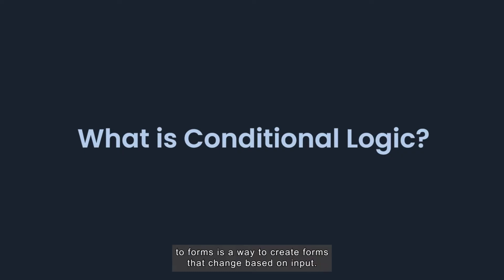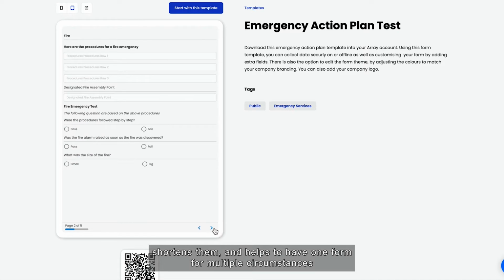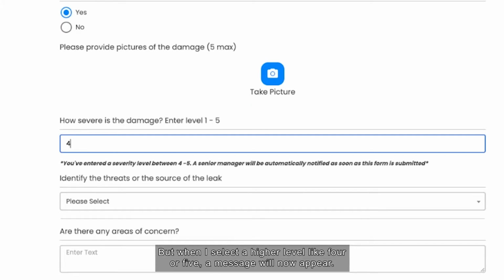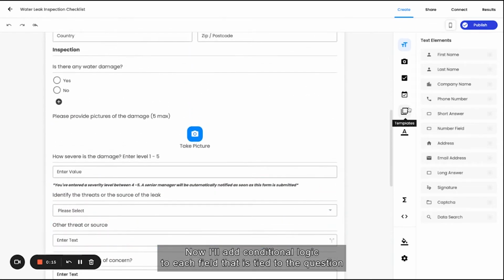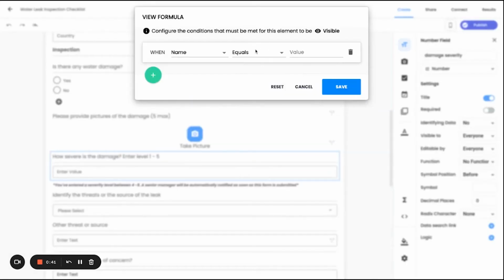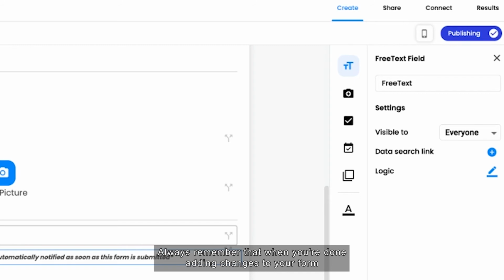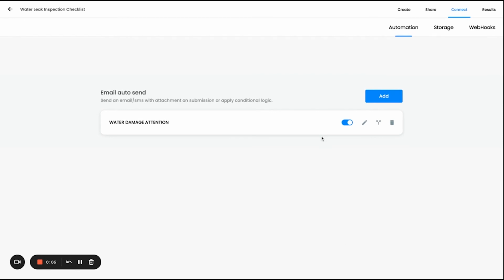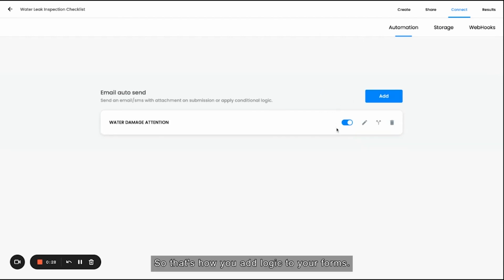How to use Conditional Logic on Array Forms | Array Features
Learn how to set up conditional logic on your Array form fields and email automation

to learn how to digitize your forms and automate your workflows!